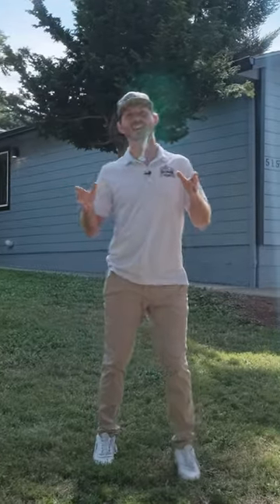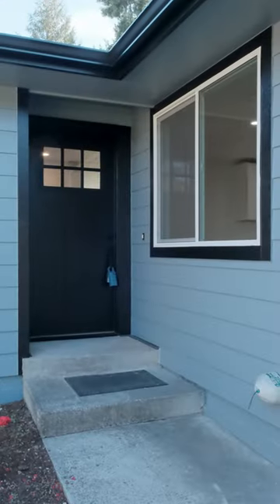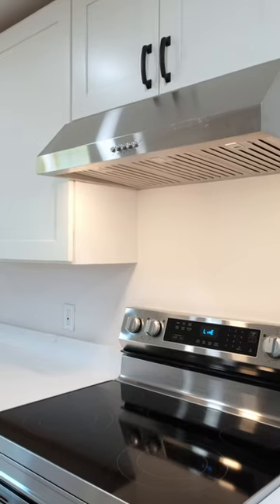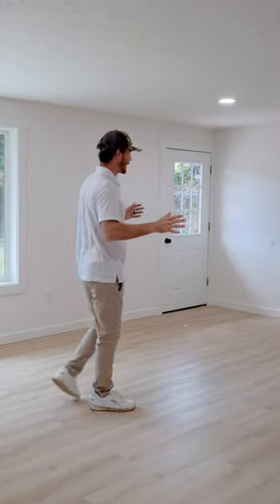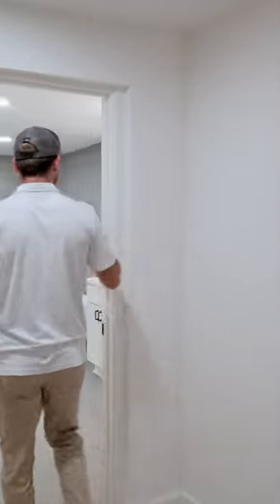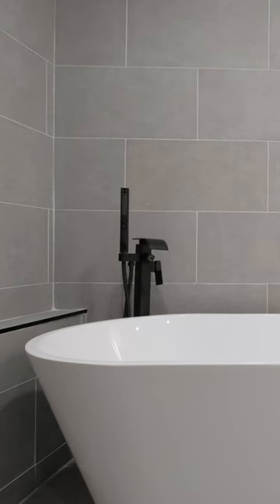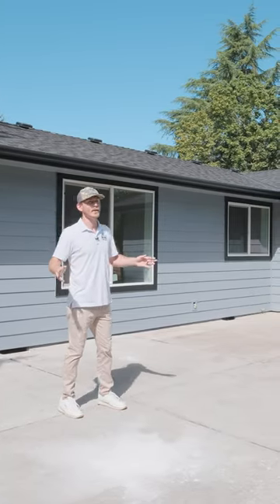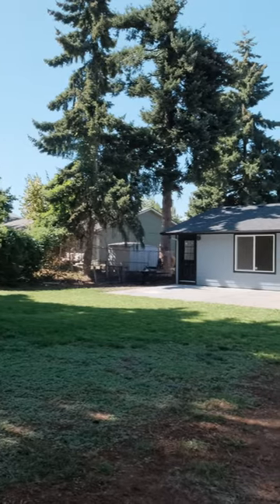5154 Peterson St SE Salem OR SMV